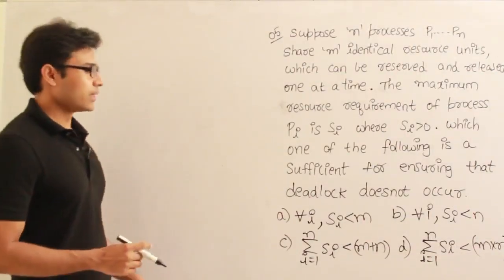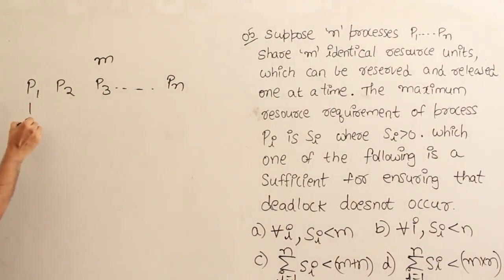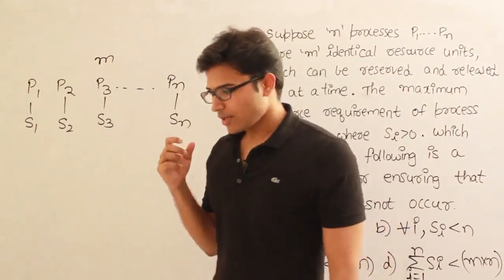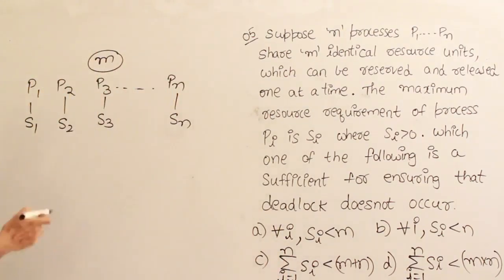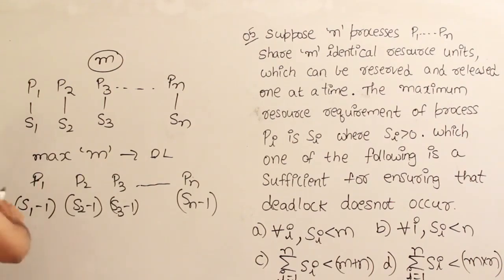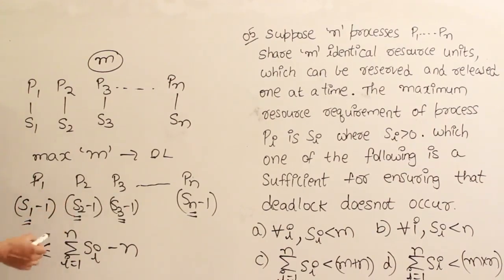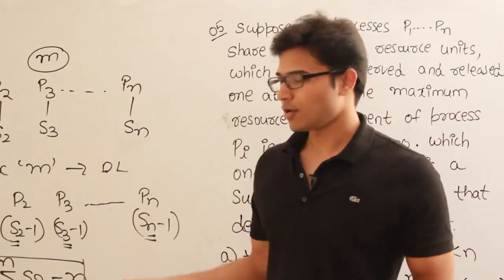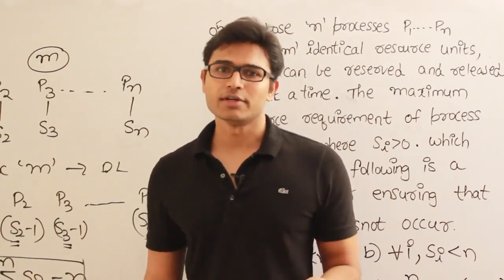74 Gate 2005 Question